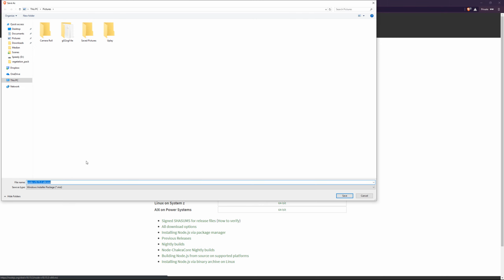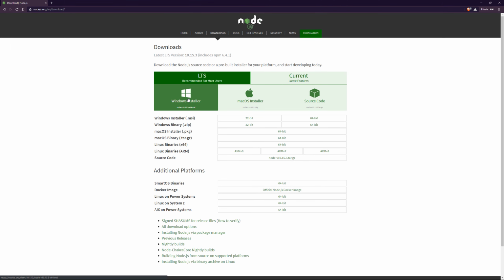Javascript 1: Getting Started